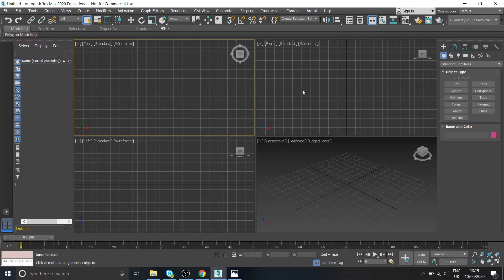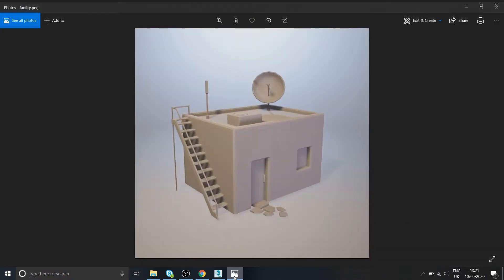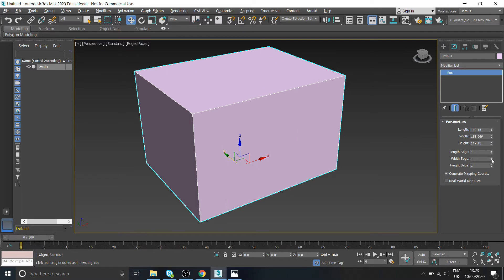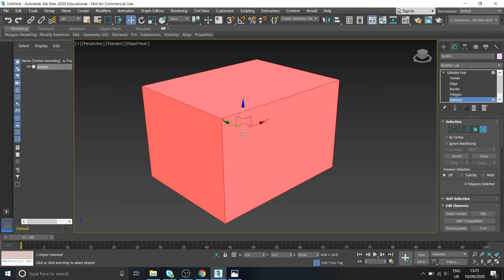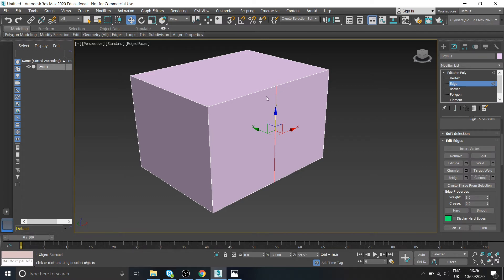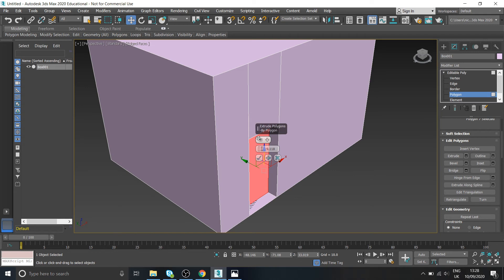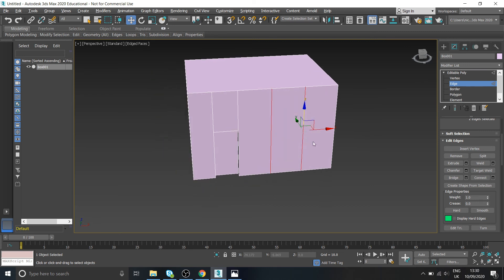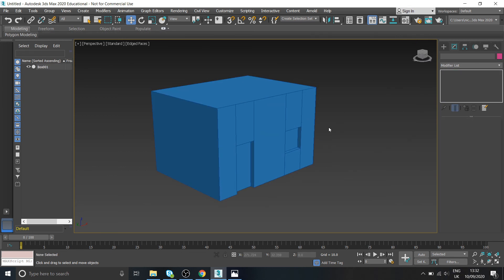3ds Max 2020 - Your first model: Part 1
Learning the fundamentals of 3d modeling through a practical project.